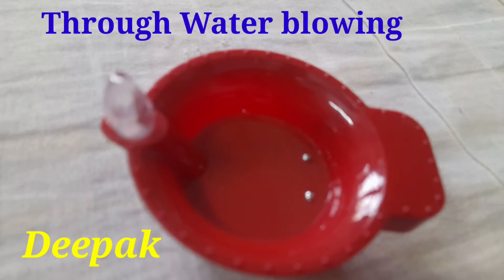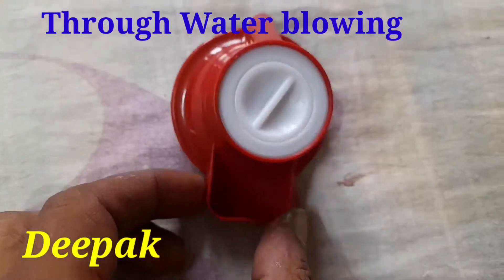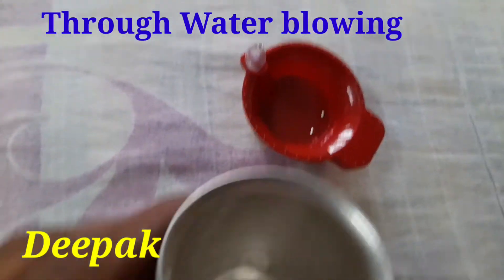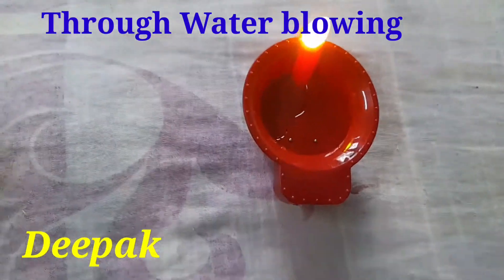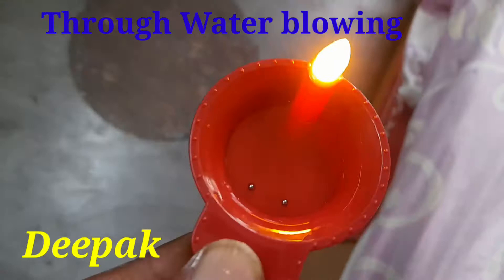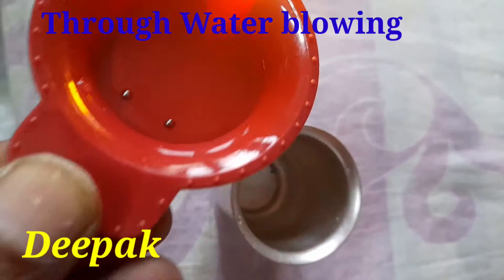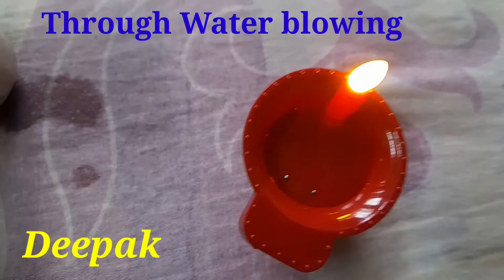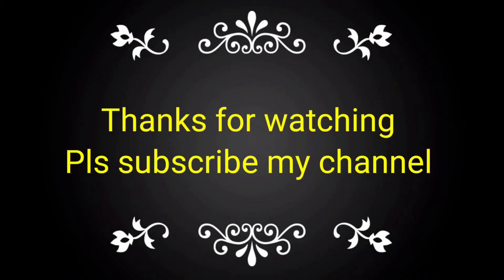Deepak- Blowing through water. (English)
Deepak- blowing through water